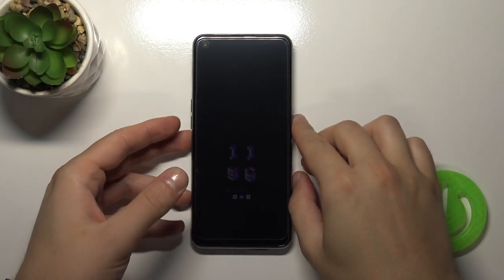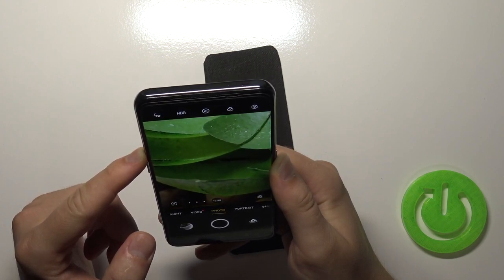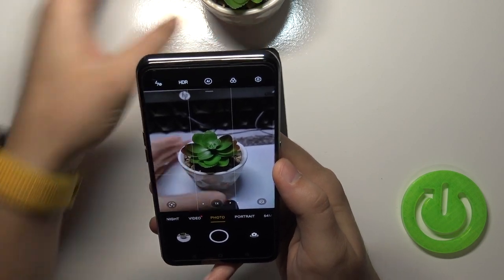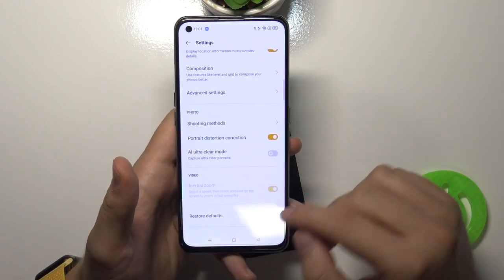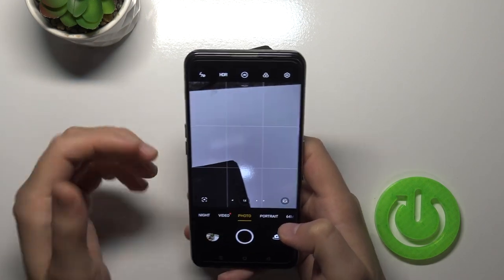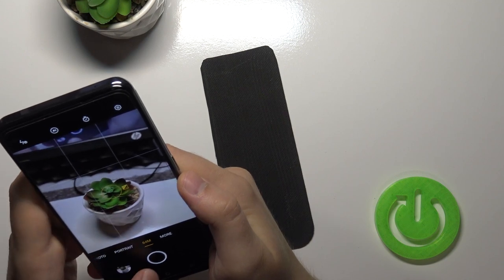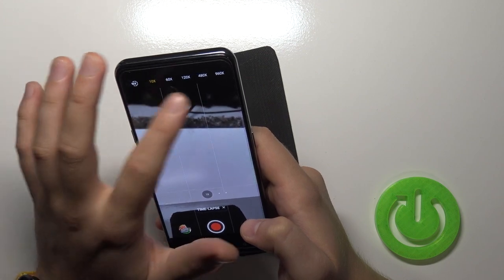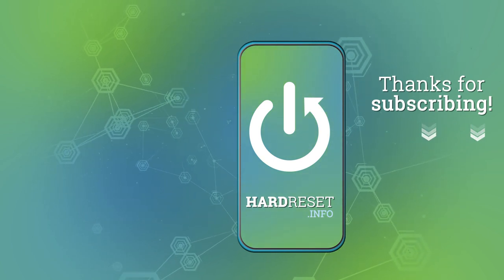Realme GT Camera Top Tricks - Best Camera Features in Realme GT | Camera Tutorial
In this video we will show you Top Camera Tricks in Realme GT, all the most interesting and best features that you can use in this great phone that has very good components and is well priced.

How to Good is Realme GT Camera? How Use Realme GT Camera Application? How to Take Photo in Realme GT?